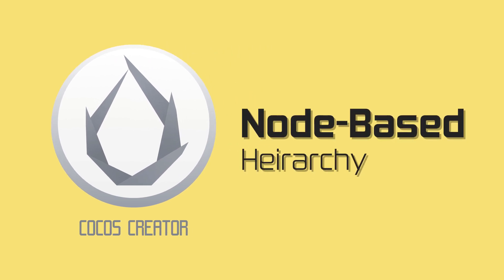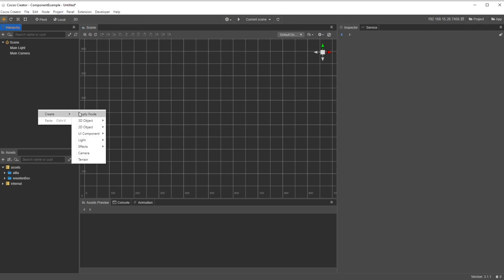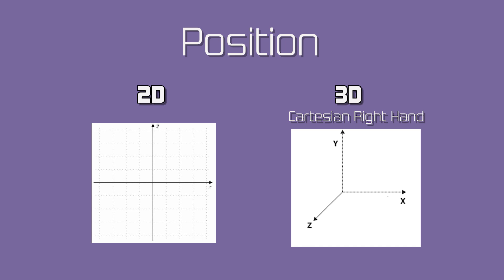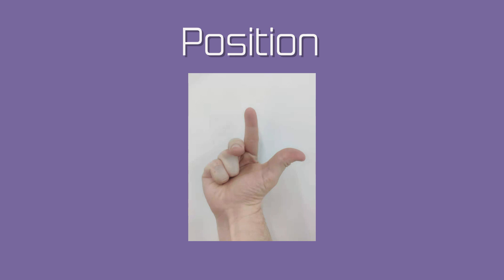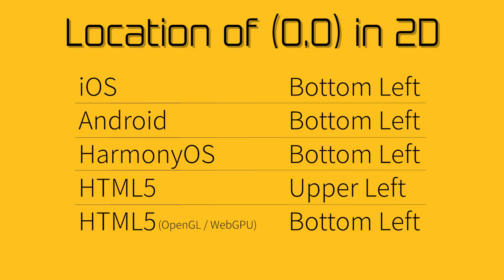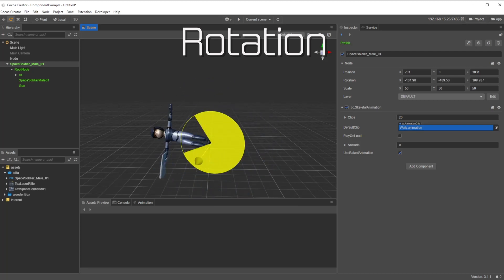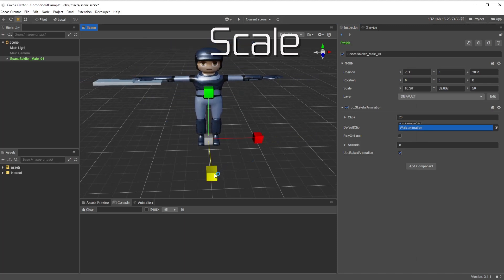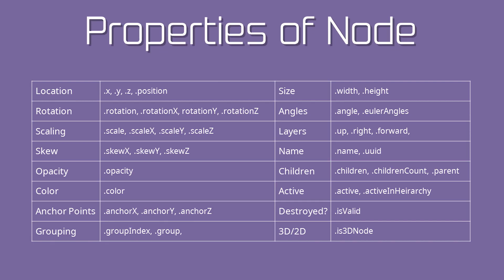Node Component in 2 minutes - Cocos Quick Look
Anytime you create a node for your Cocos Creator project, you will be given specific properties for these nodes. This includes their location, scale, rotation, and the layer it sits on. This is given to all nodes, even if not visible to the player. Node’s location is done through the Cartesian right-hand approach, with positive rotation going counter-clockwise.

For more information on the node component, check out our documentation.

Download and try Cocos Creator for free, forever, with no royalties requested, from our